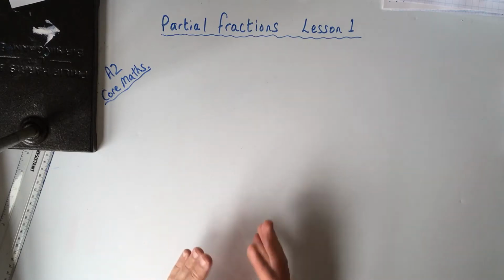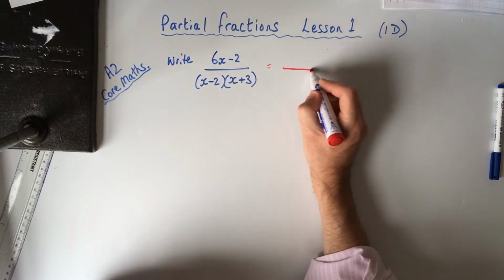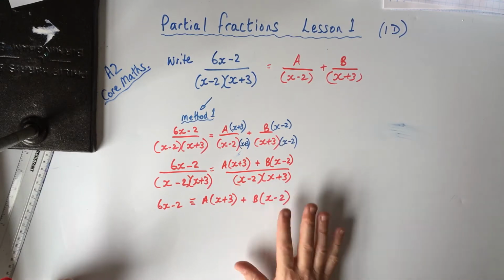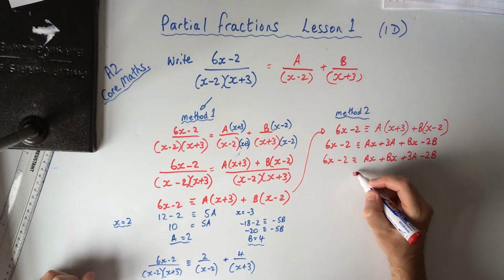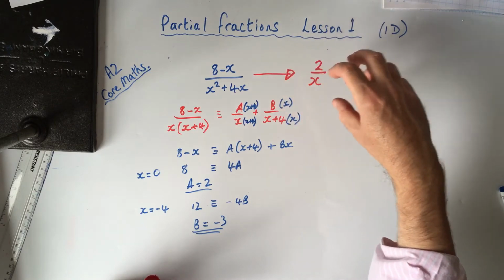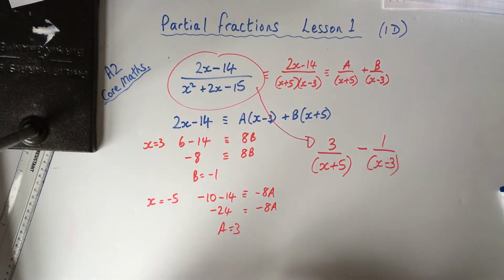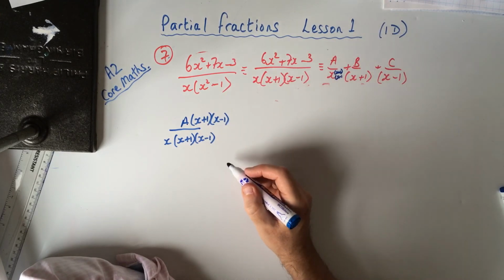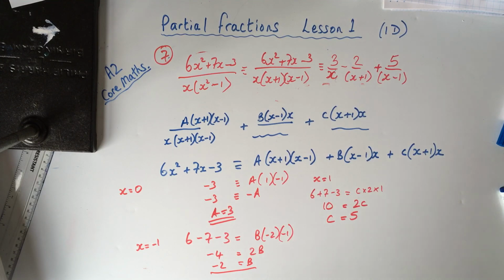Algebraic Methods. A2 MacMaths. Partial Fractions Lesson 1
First lesson showing both methods of how to solve and support with exercise 1D